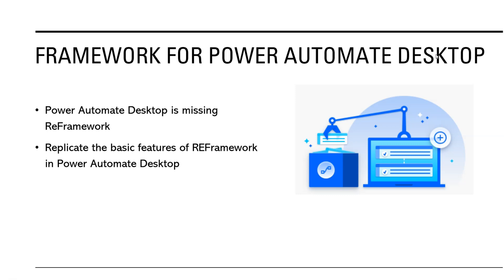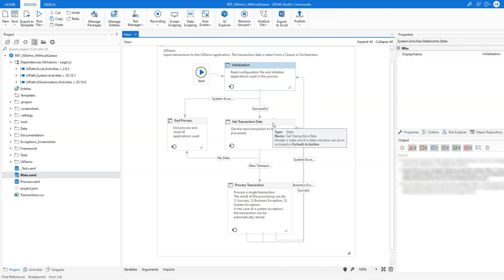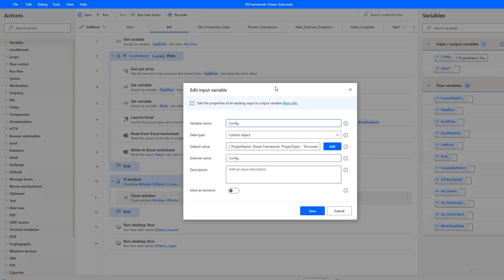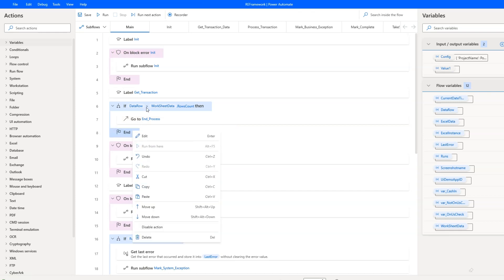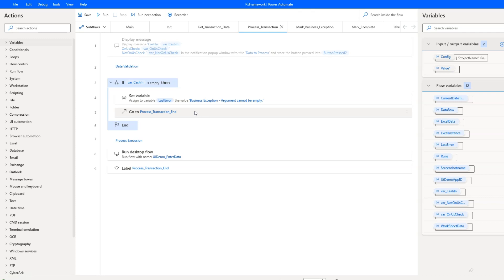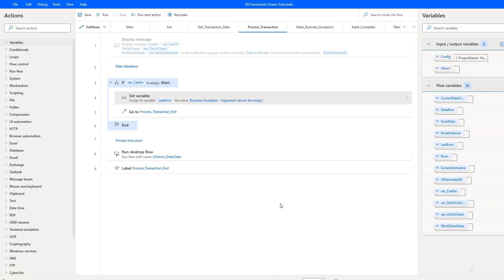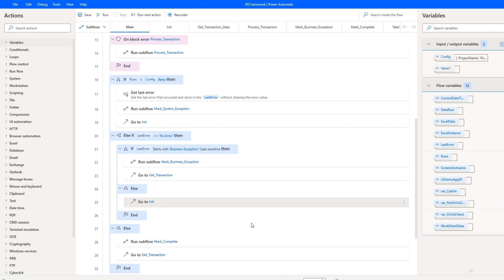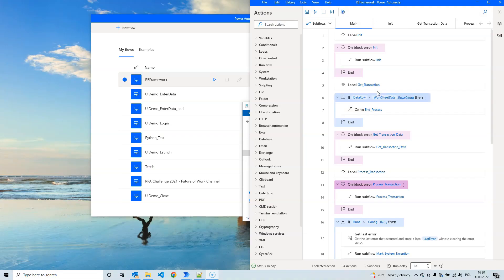Robotic Framework for Power Automate Desktop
Robotic Enterprise Framework, for Power Automate Desktop? Why not!? I think good concepts can be used as an industry-wide standard. In the video, I present my version of a framework for Power Automate Desktop that behaves very similar to the framework that you can find in UiPath. Quite a long and complex video, so do not expect to be entertained as long as you are not an automation geek as I am :D